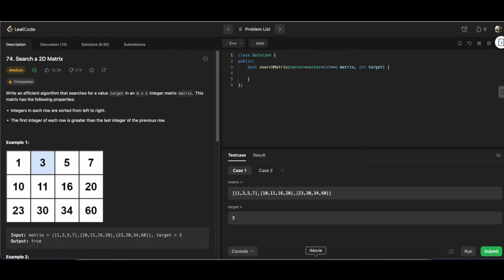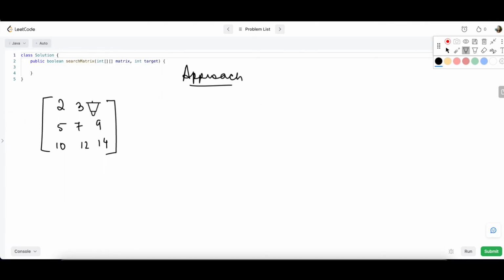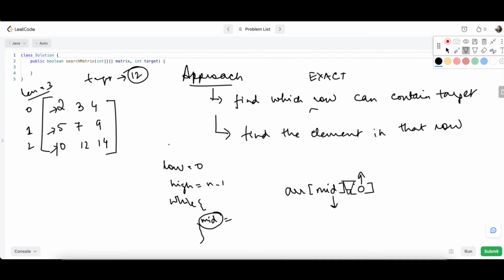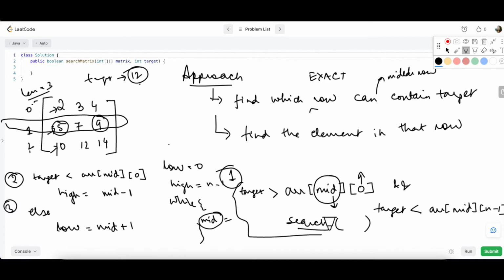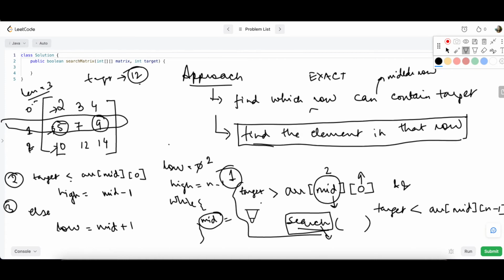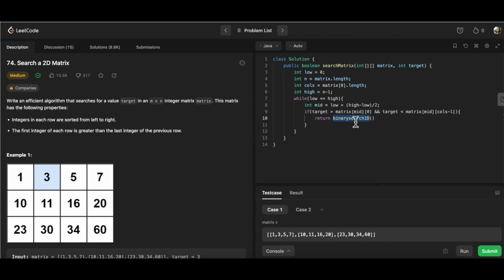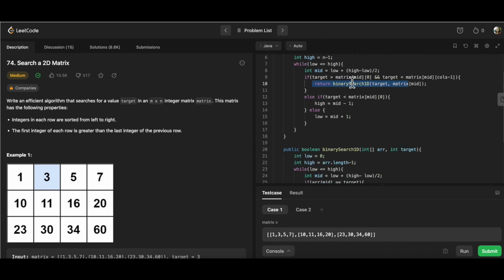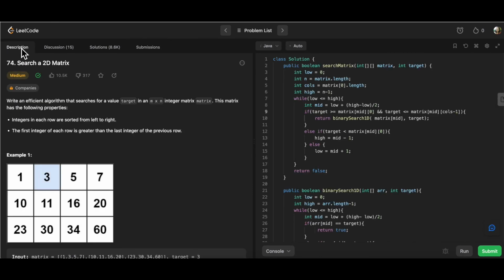Search a 2D matrix - Leetcode Medium - Intuition + Dry run + Live code - (Java)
Write an efficient algorithm that searches for a value target in an m x n integer matrix 'matrix.' This matrix has the following properties:

Integers in each row are sorted from left to right.
The first integer of each row is greater than the last integer of the previous row.
 Eg
Input: matrix = [[1,3,5,7],[10,11,16,20],[23,30,34,60]], target = 3
Output: true

Created and Instructed by:
Varsha Das